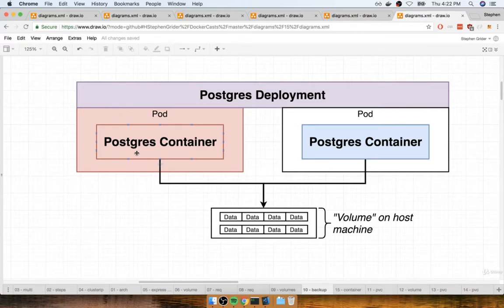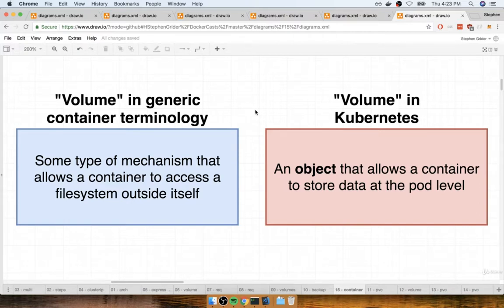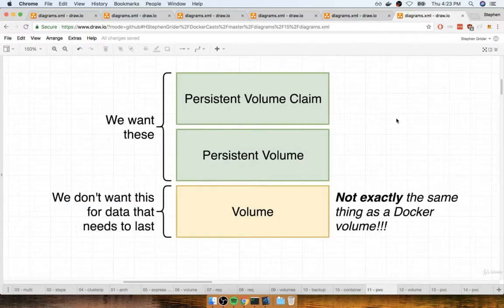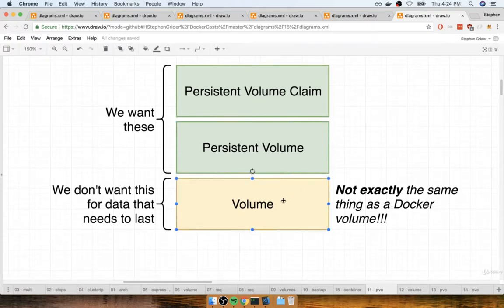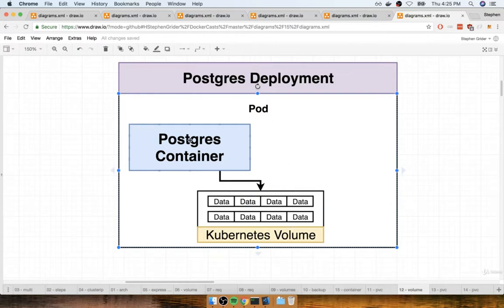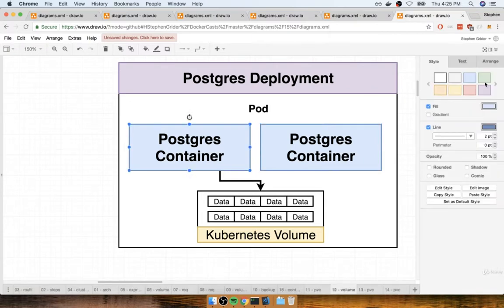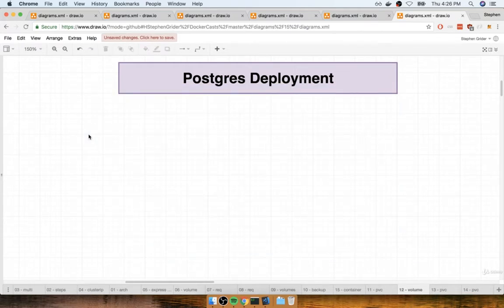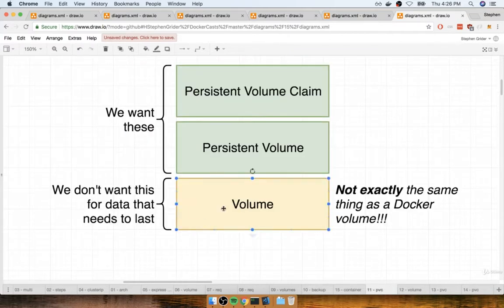195 Kubernetes Volumes